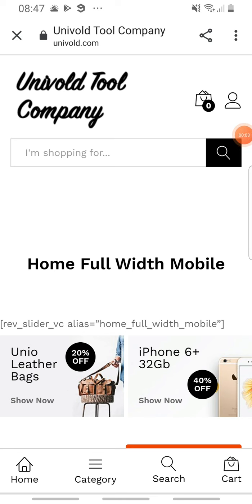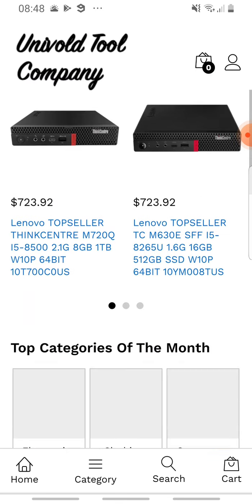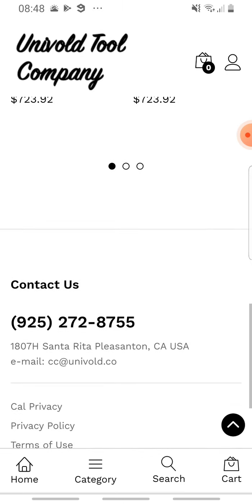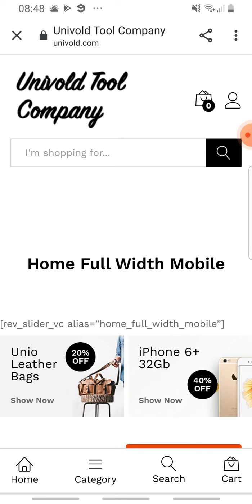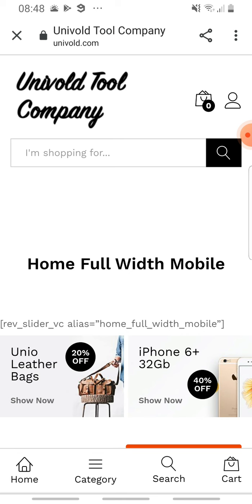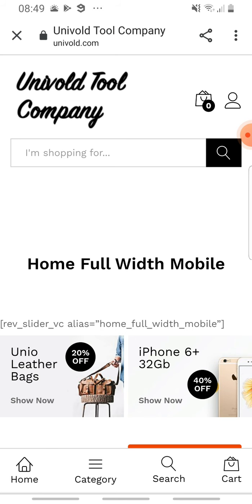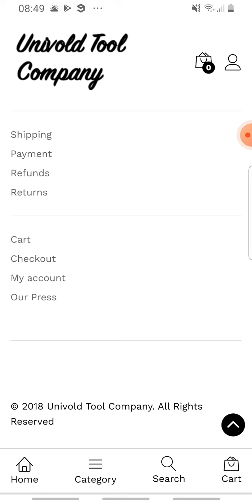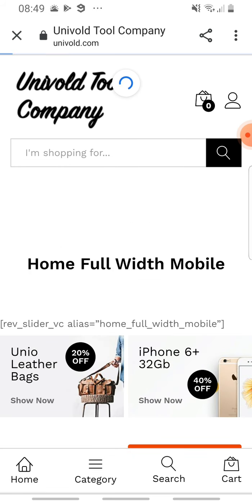Univold Customer Reviews - Is Univold.com Legit or Scam? (MUST WATCH!)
Welcome to our Univold review, about Univold.com, and see our comments section for Univold Customer Reviews.

Is Univold a scam or is Univold.com legit and safe to buy from?